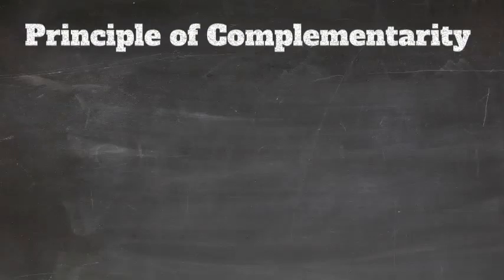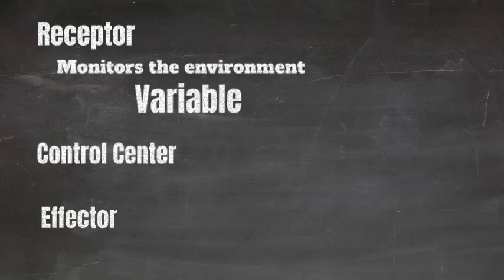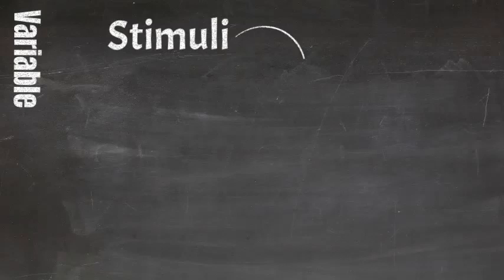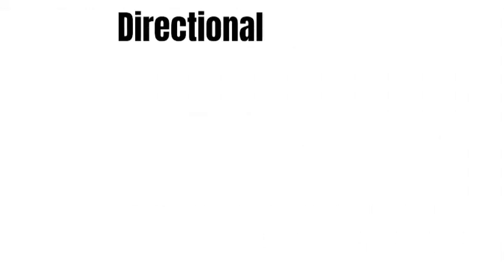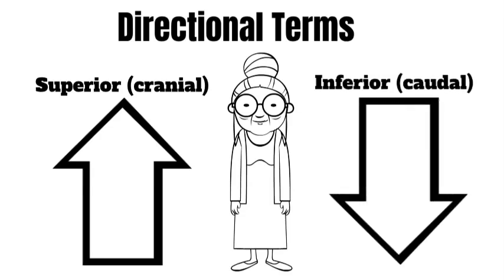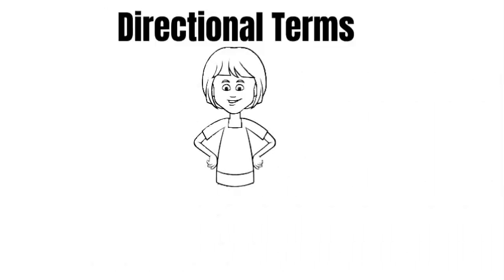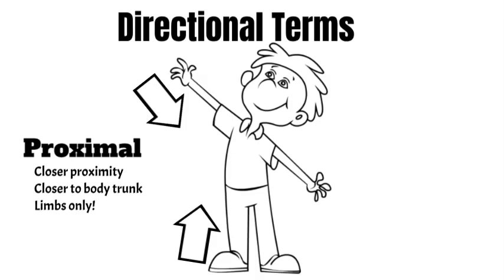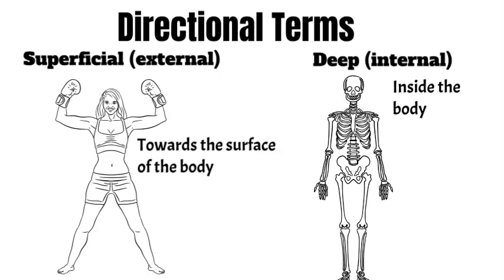Introduction to Anatomy and Physiology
This is a short introduction to Anatomy and Physiology.  This includes homeostasis, negative and positive feedback, and directional terms.